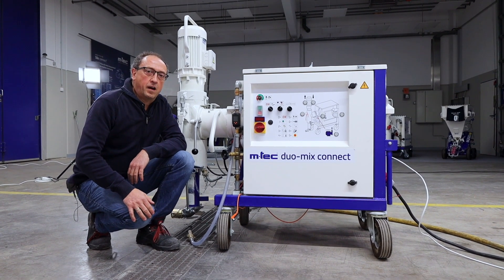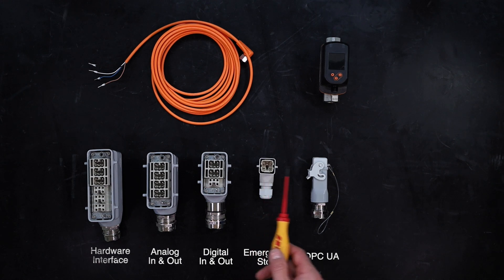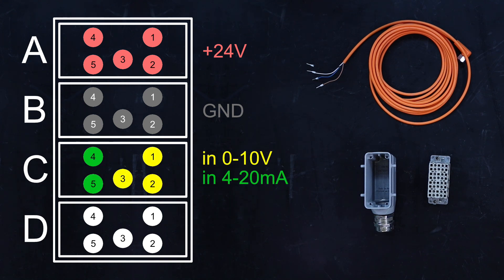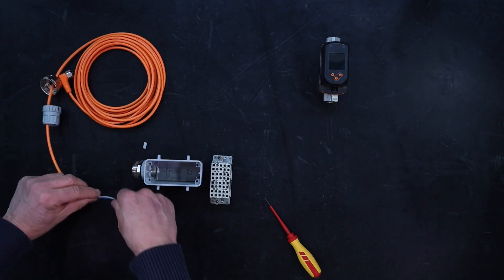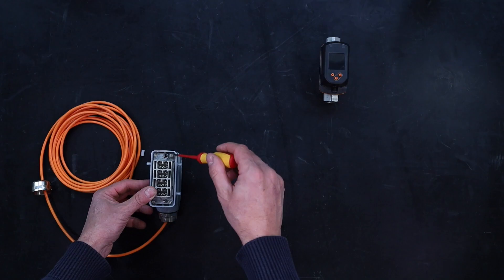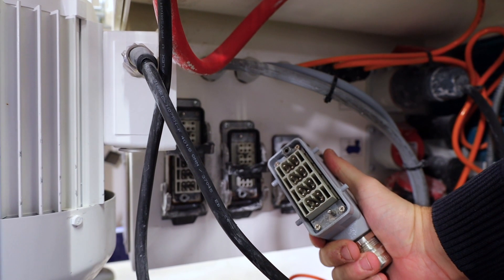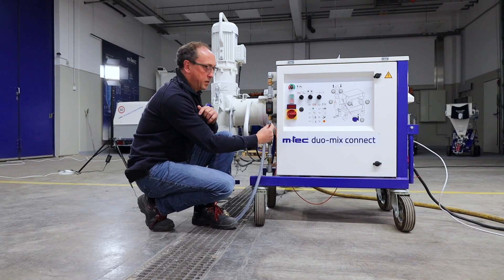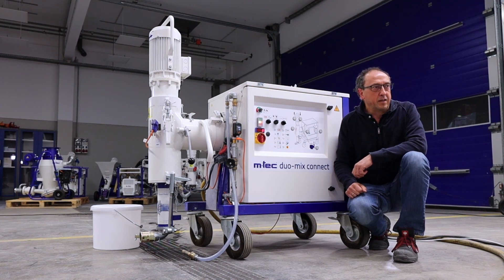Add Sensors to the duo-mix connect and smp connect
Today we will show you, how to connect a digital flow meter to a machine of the connect series. The process parameter water flow and water temperature are monitored and visualized via an opc ua interface. These can be used to improve the mixing quality of your 3D material.